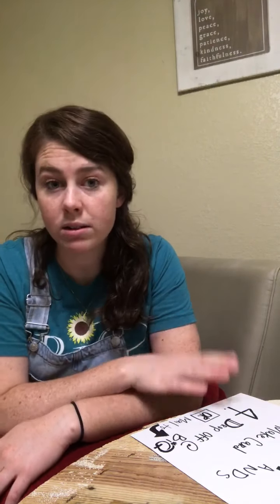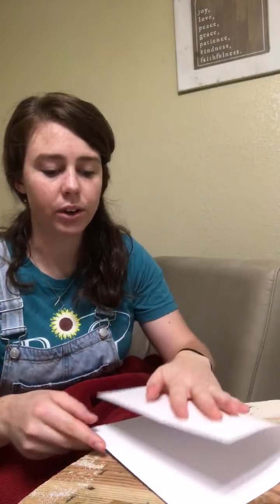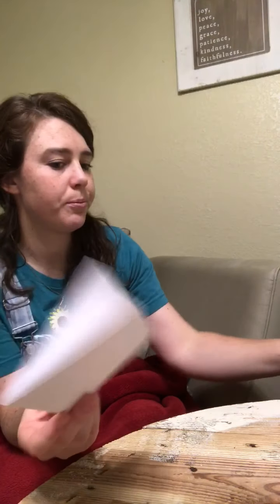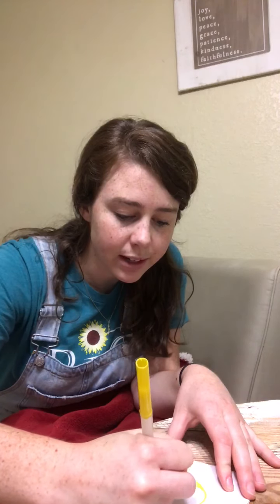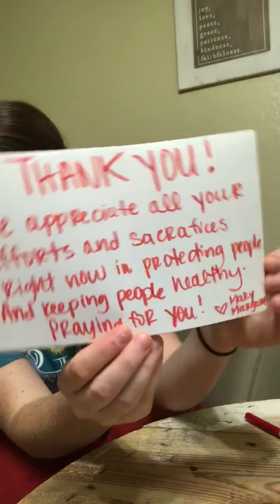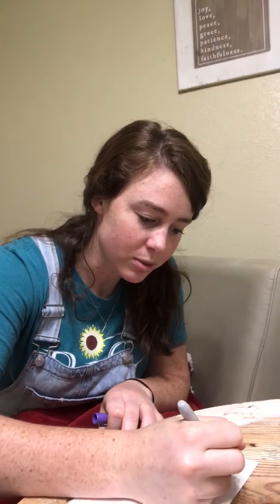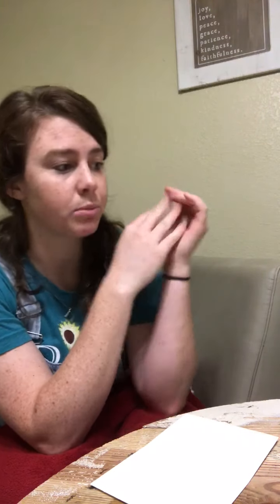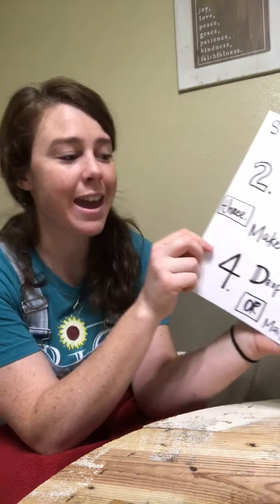At-Home Activity 4/20/2020 : Notes of Encouragement for First Responders/Frontlines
Hi BiG Family!

Enjoy this video in which we make cards thanking and encouraging the folks protecting and healing people right now. We, as human-kind, are experiencing something that crosses communities, nations, race...the world. Let’s seek ways to point people to a Good God, who is good even if we don’t understand why this is happening. As I said in the video, here is Psalm 13. In this, David also wrestles with the truth of who God is amidst circumstances that are difficult.

Psalm 13
“How long, O Lord? Will you forget me forever?
How long will you hide your face from me?
How long must I take counsel in my soul, and have sorrow in my heart all the day?
How long shall my enemy be exalted over me?

Consider and answer me, O Lord my God;
Light up my eyes, lest I sleep the sleep of death,
Lest my enemy say, ‘Ihave prevailed over him,’
Lest my foes rejoice because I am shaken.

But I have trusted in your steadfast love;
My heart shall rejoice in your salvation.
I will SING to the Lord,
Because he has dealt bountifully with me.”

If you are not able to come drop off the cards in the Amazing Grace Building, here is BiG’s Mailing Address:

Attn: Mary Margaret Bracken
Brookwood in Georgetown (BiG)
905 North Church St

Here are some other card messages if you would like some examples:

“Thank you for serving our community!”
“You are awesome. What you are doing MATTERS!”
“Thank you so much for keeping us safe and healthy”
“We love and appreciate you.”
“Stay strong! We are praying for you and your family.”
“You are not alone. There is hope still! We are praying for you.”

Here are some ideas of verses from scripture that can bring comfort to others:

“Be strong and courageous! Do not fear, for the Lord your God is with you wherever you go.” Joshua 1:9

“I can do all things through him who strengthens me” Philippians 4:13

“He gives power to the faint, and to him who has no might he increases strength.” Isaiah 40:29

“My flesh and my heart may fail, but God is the strength of my heart and my portion forever.” Psalm 73:26